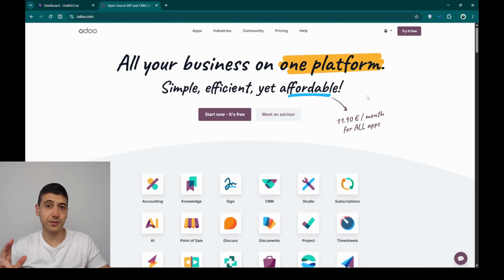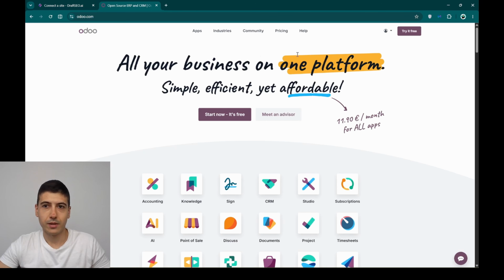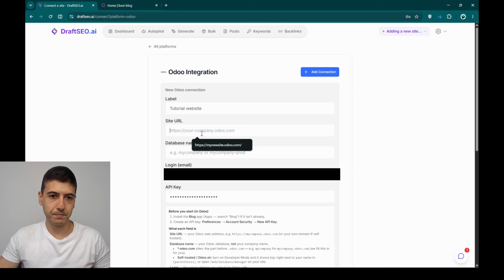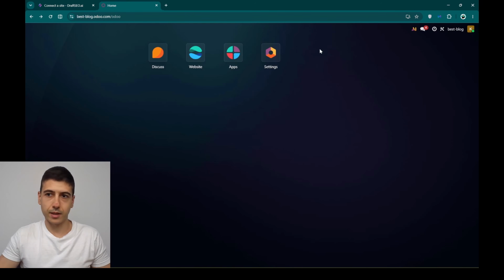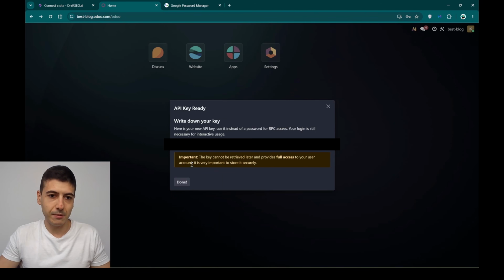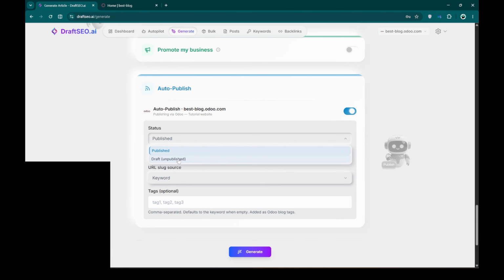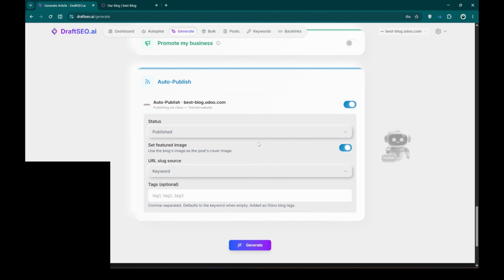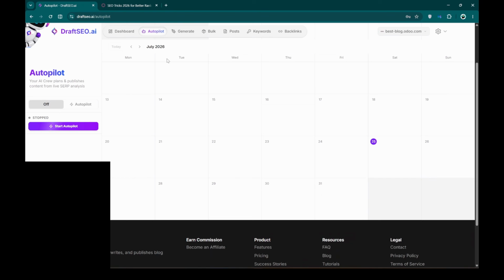Odoo Integration Walkthrough - DraftSEO.ai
This is a tutorial on how to connect your Odoo.com website to DraftSEO.ai

Odoo.com is a site builder that DraftSEO.ai can integrate with perfectly.

IMPORTANT: to connect with DraftSEO.ai, the Odoo.com site must be a "Blog" type, as the "Website" and "eCommerce" types aren't built by Odoo with the required blog posts page structure which DraftSEO needs to autopublish.

DraftSEO.ai is an SEO AI Automation tool. You connect it to your site. It reads your site and learns the niche and your goals - whether it's sales, lead generation, or bookings.

It then reseaches what keywords you would best rank for, finds your competitors and analyses what opportunities they've left for you to rank for.

Writes and autopublishes content daily on your site - all on autopilot.